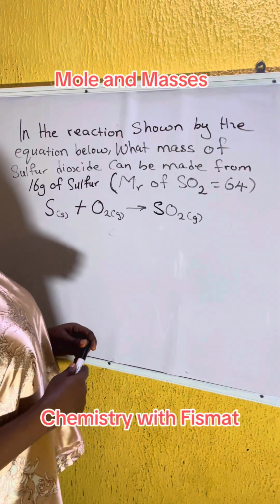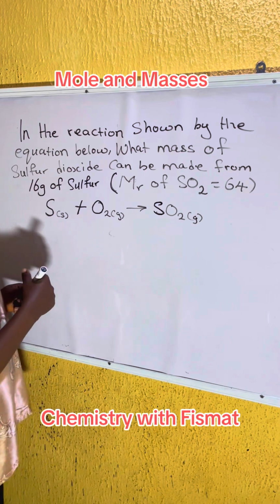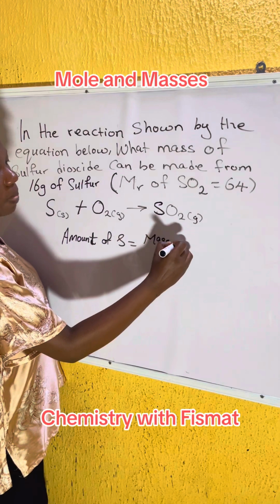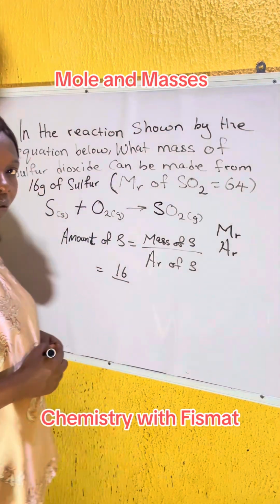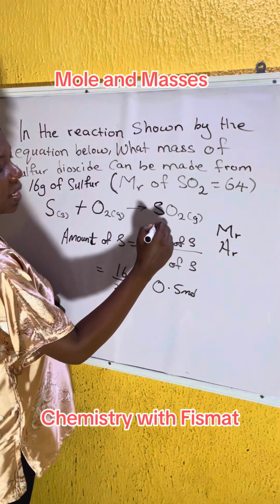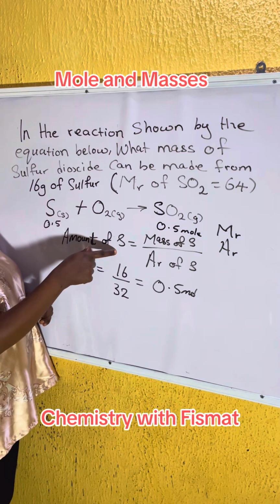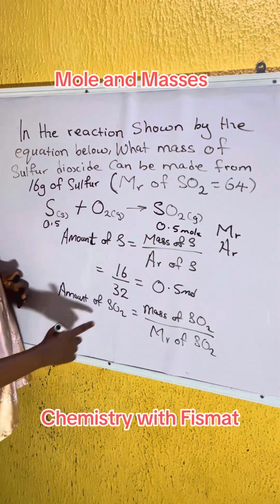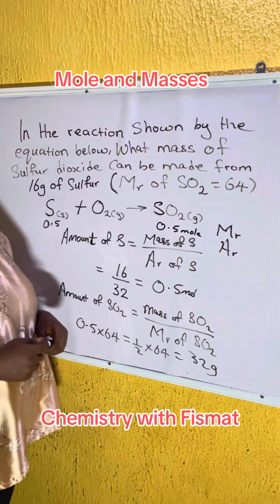Chemistry Class, Mole and Masses